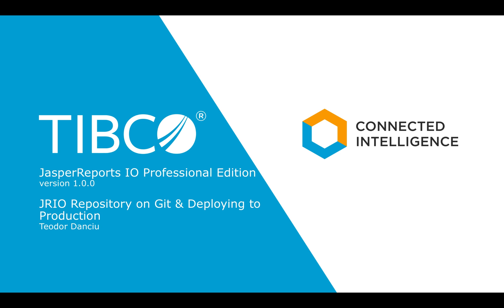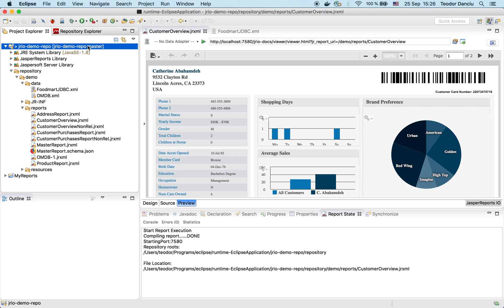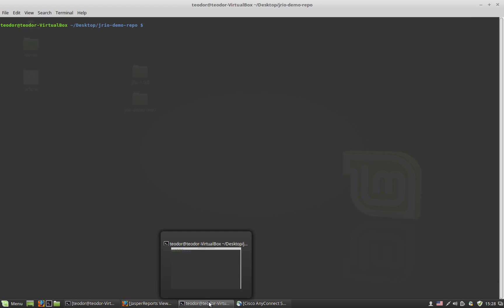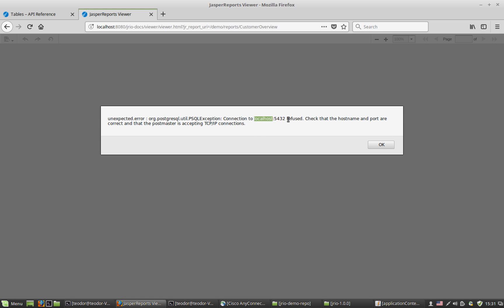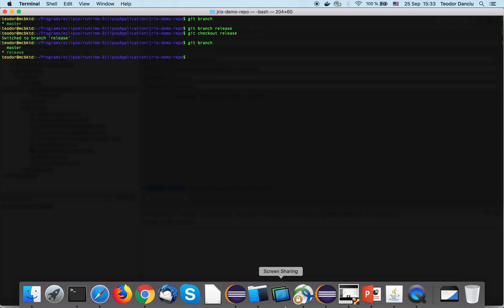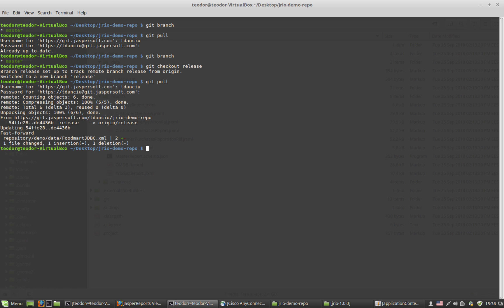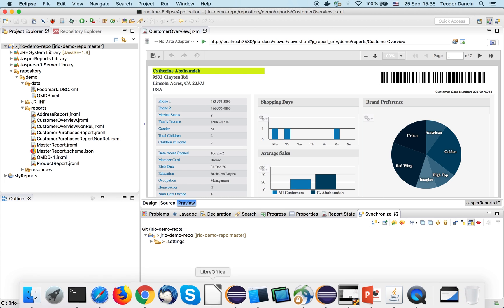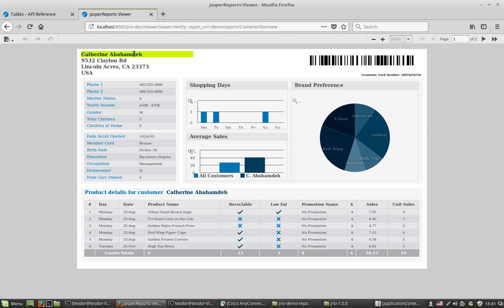Creating and Managing a Version Control System with JasperReports IO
Reports and data visualizations tend to change over time. Using a version control system to manage your content as it evolves has significant benefits.

This tutorial will show you how to use a version control system such as Git to create and manage reports and visualizations in your JasperReports IO repository.